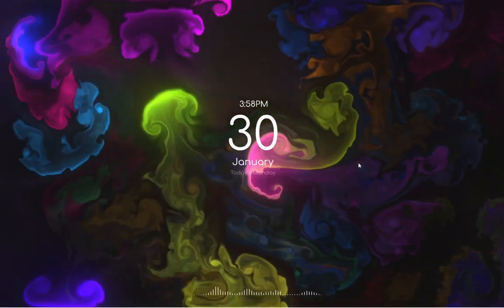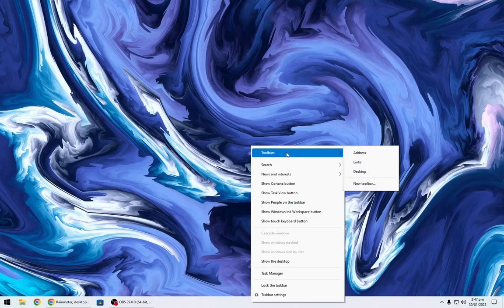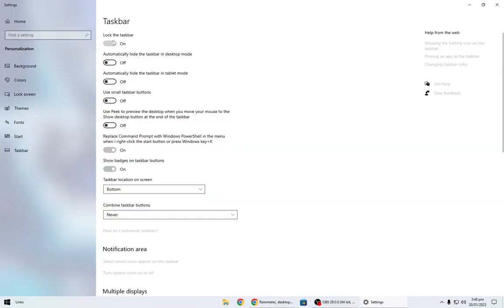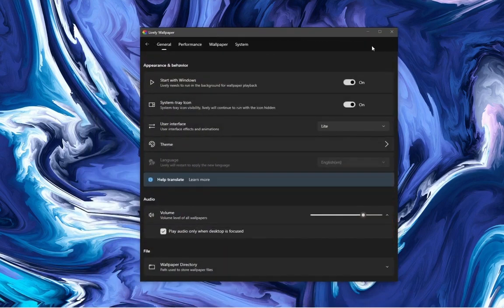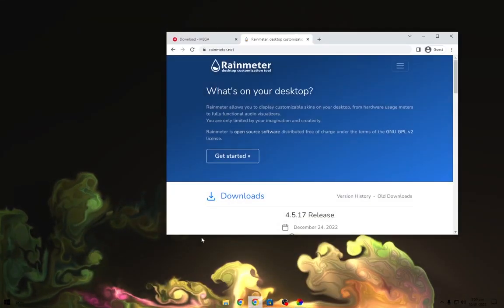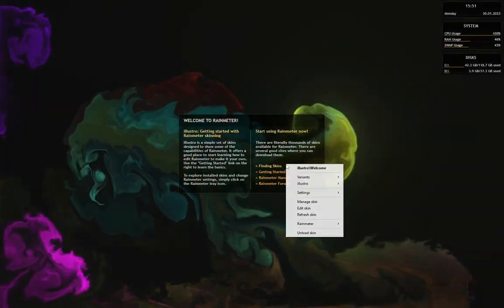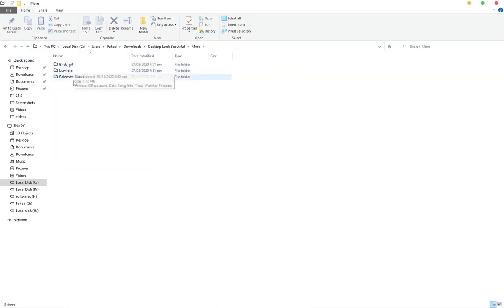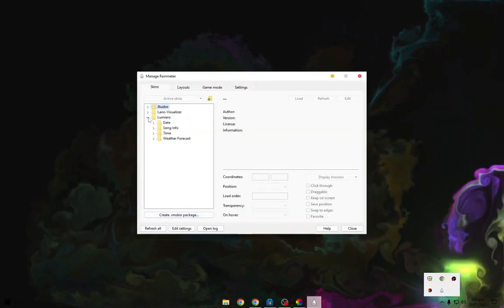How To Make Your Desktop Cool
Hello guys, Today I am gonna show you how to make your windows fluent. The step in this video I am going to show you is very easy and you also make your desktop look cool.
Techrifle
Tech Rifle
Link Vegas
Tech
Kevin stratvert
Tanjim The Tech Guy